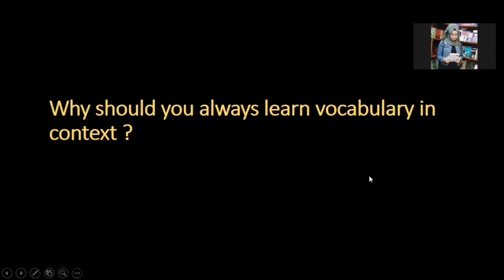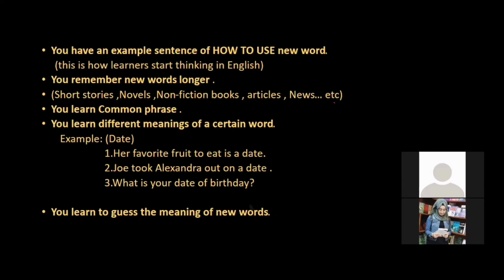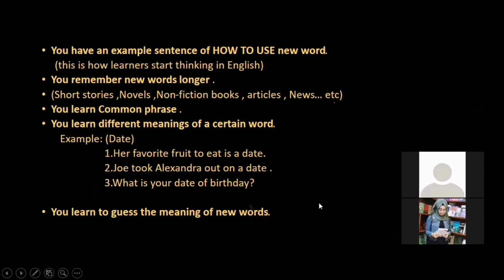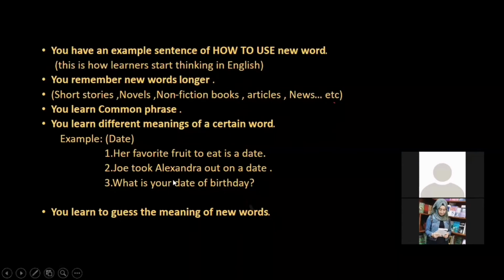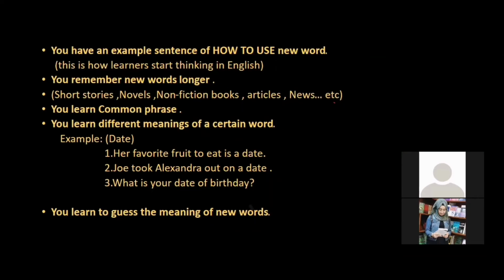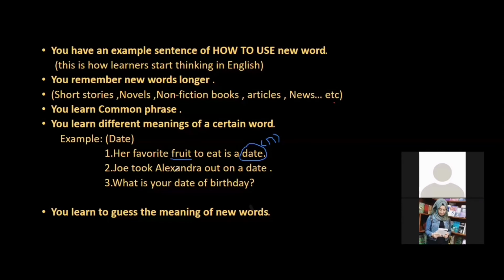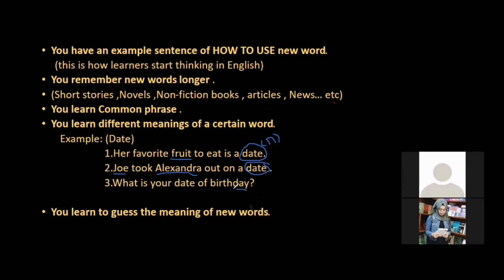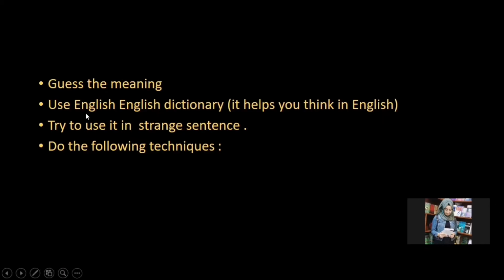The best ways to learn new vocabularies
Teacher Aveen from Kurdistan